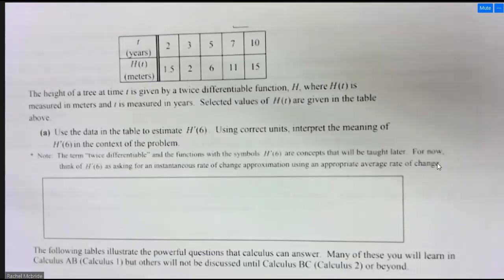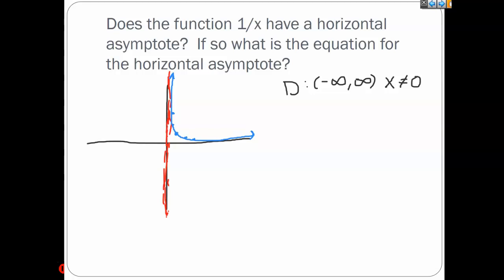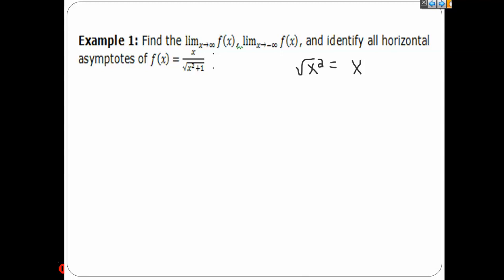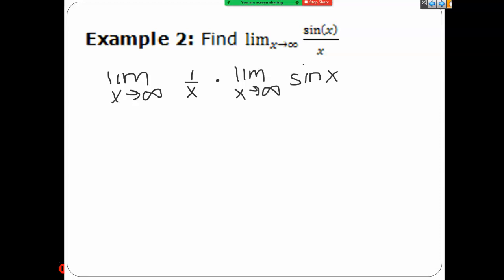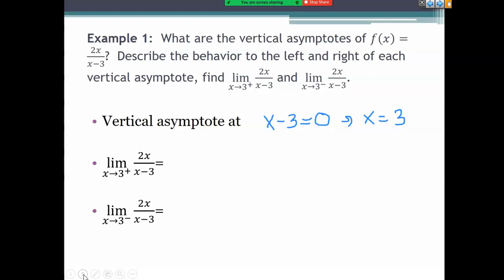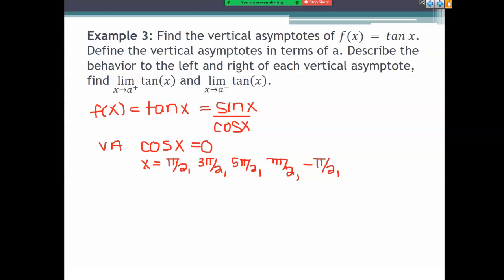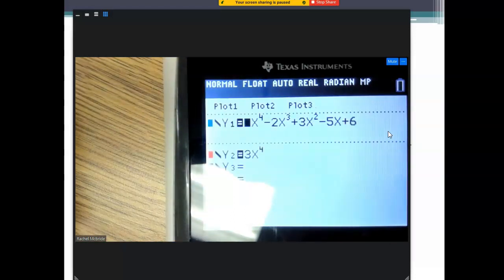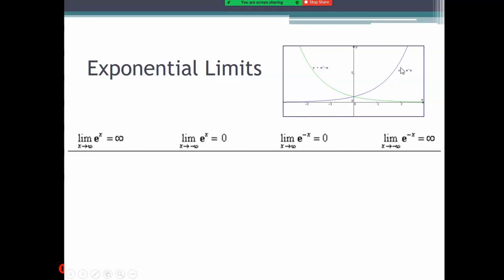1.2 Limits Involving Infinity Day 2